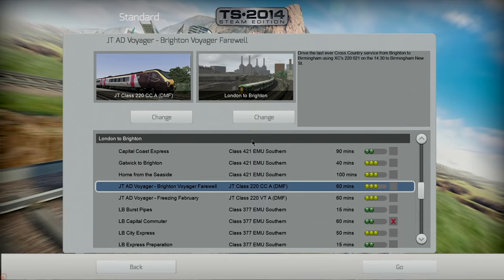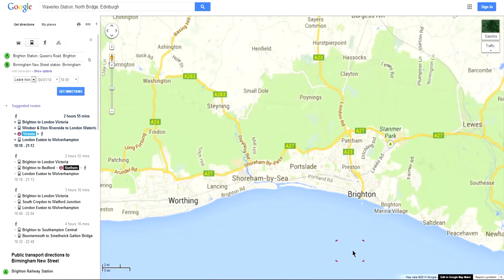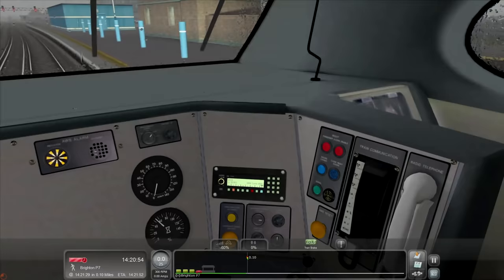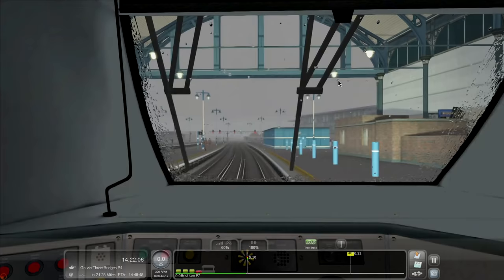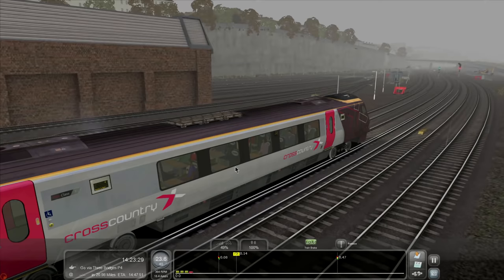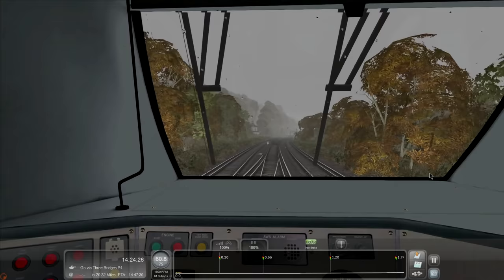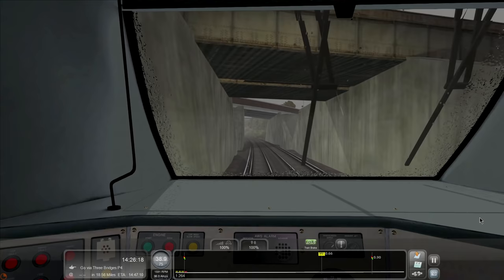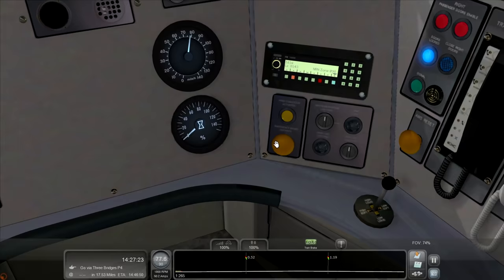Brighton to Croydon Part #1 - Voyager Class 220 (Train Simulator 2014)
Taking the Voyager Class 220 out of London Brighton up to East Croydon station in South London. This video is part 1 of 2.